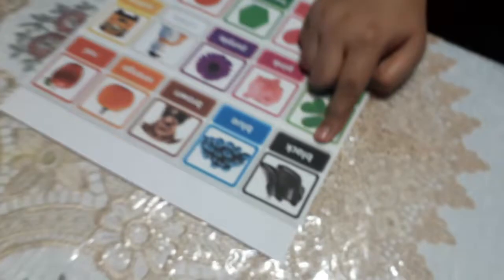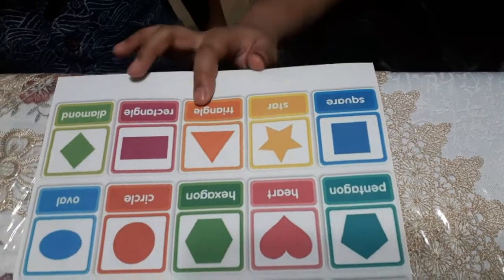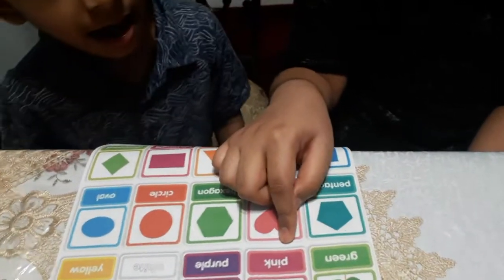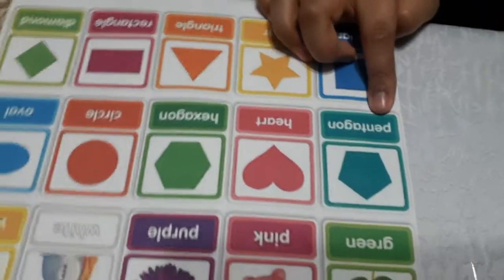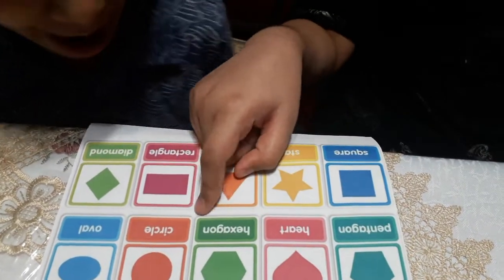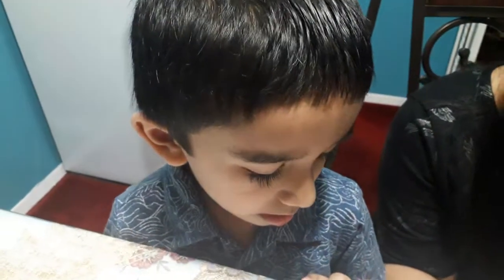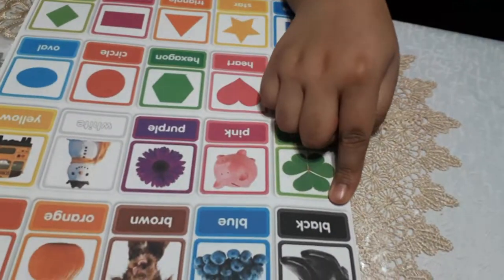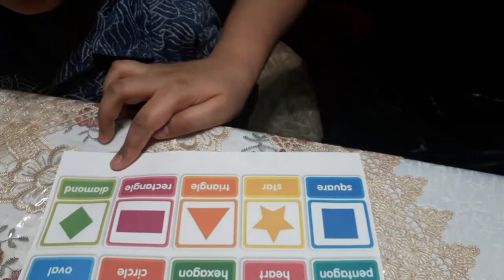Masrur read Color and Shape.